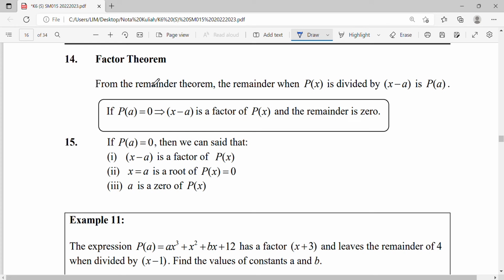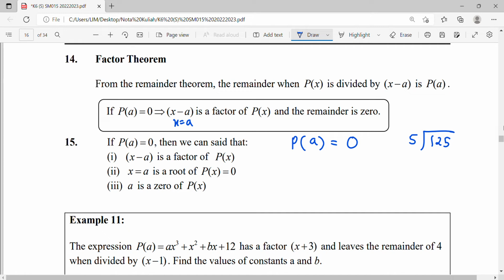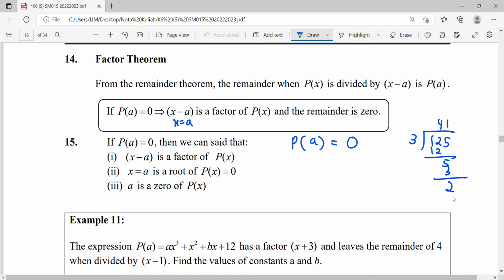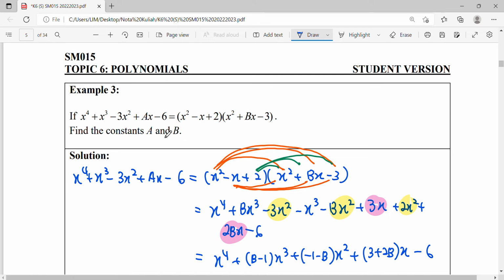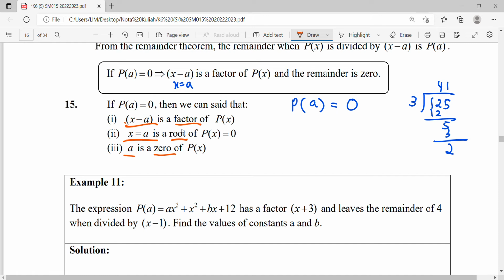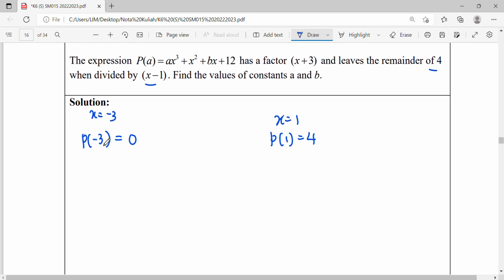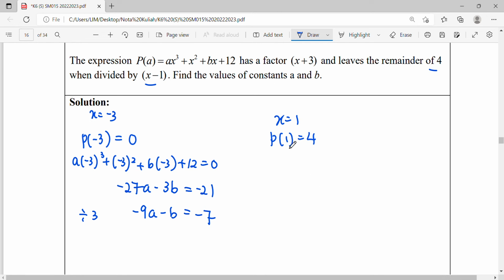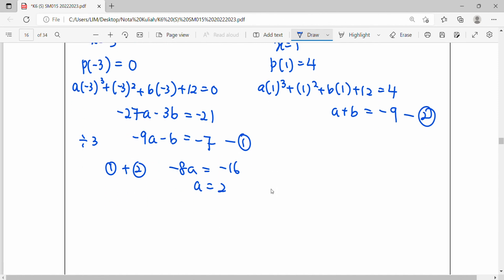NK6.2 E9 Factor Theorem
The expression P(a)=ax^3+x^2+bx+12 has a factor (x+3) and leaves the remainder of 4 when divided by (x-1). Find the values of constants a and b.